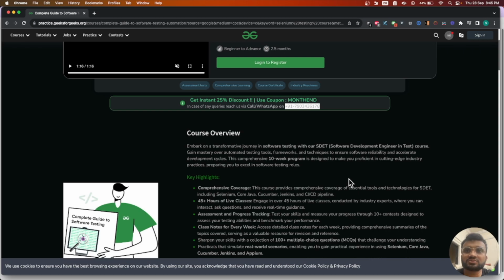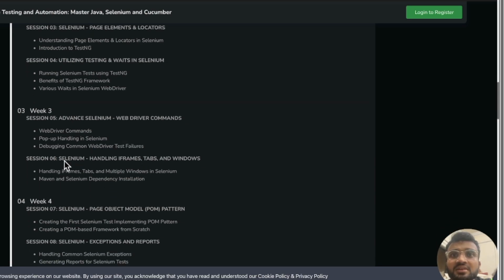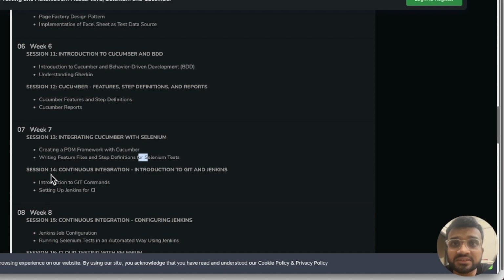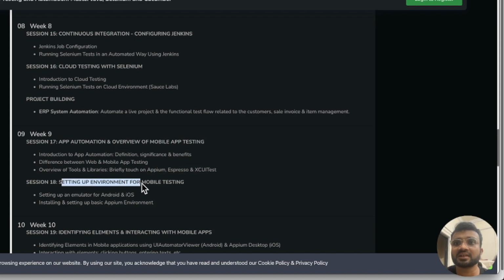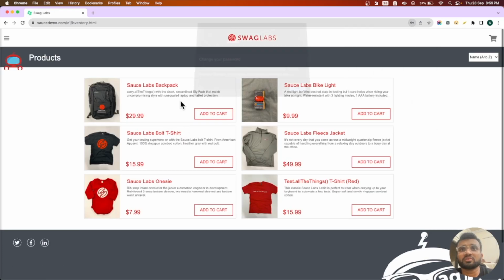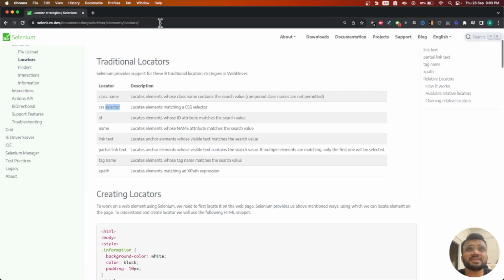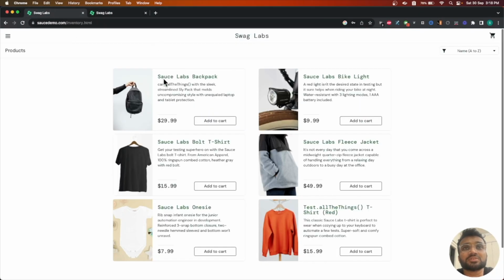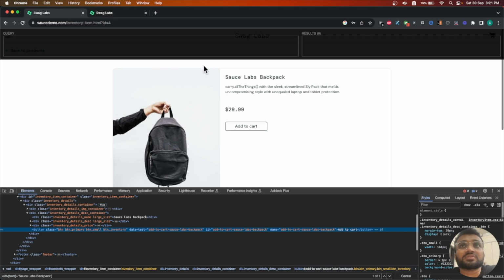Automation Course GFG